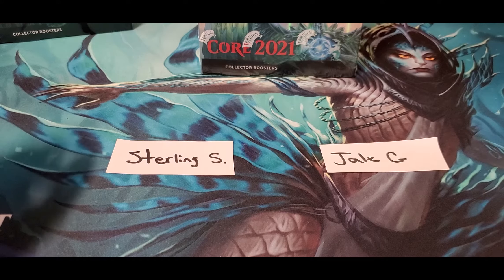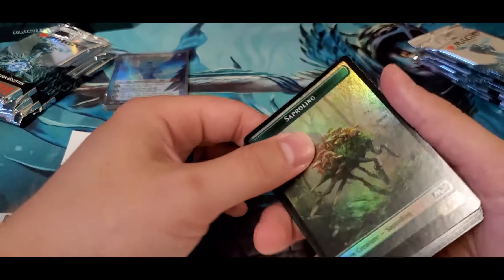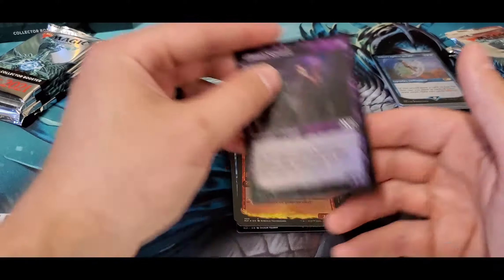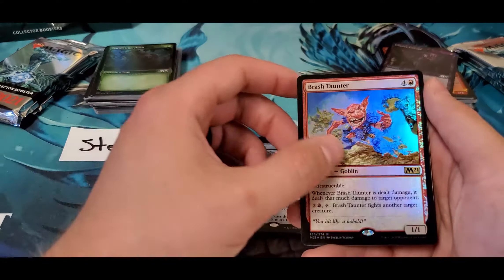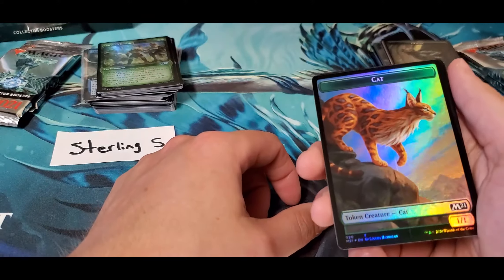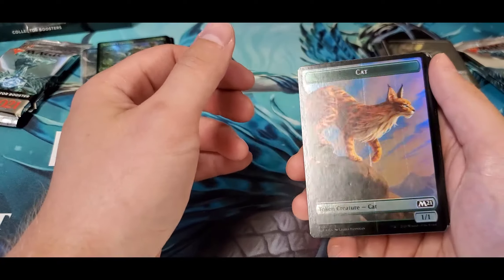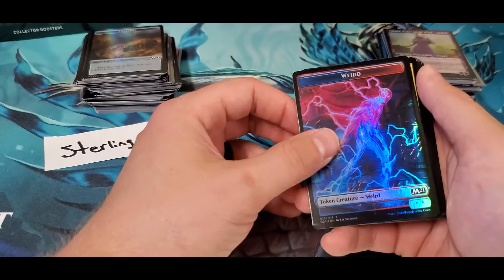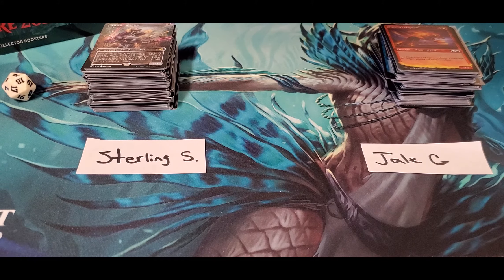CORE 2021 COLLECTOR BOX #4 KEEP YOUR FIANCÉE HAPPY!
Congrats to the happy couple!

Ring that lil bell. Check out the Facebook group to get all upcoming box break info and giveaways!